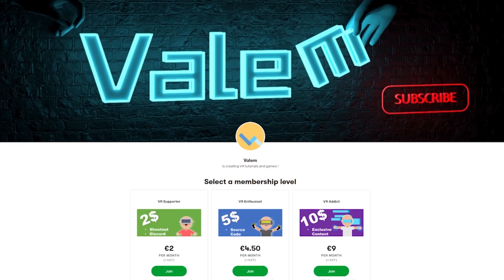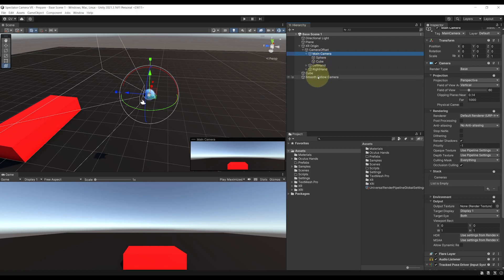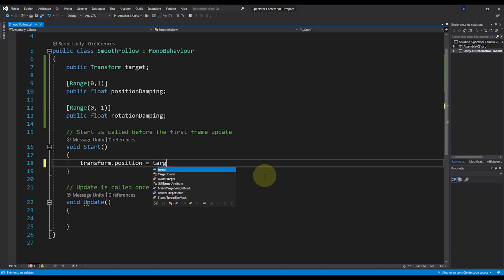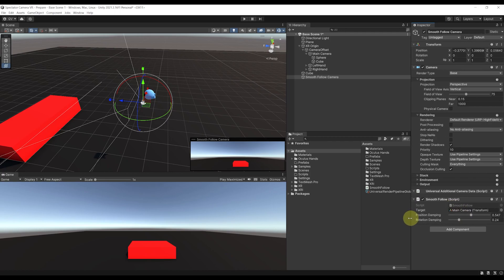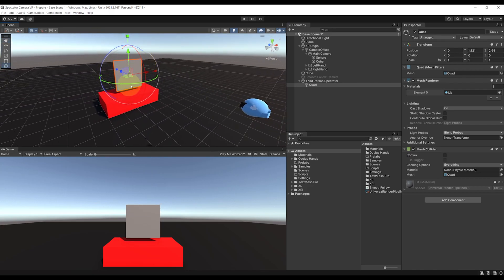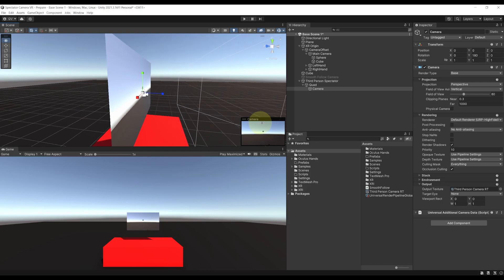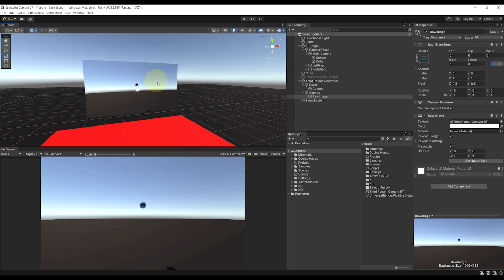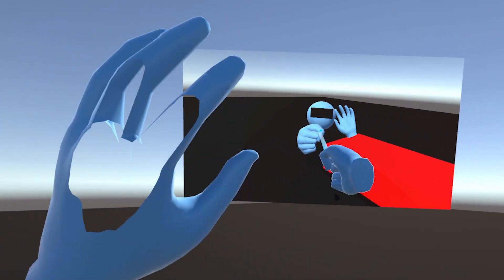How To Make a VR Spectator Camera - Unity VR Tutorial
In this video I'm going to show you how to create a vr spectator camera !

⌨️ Game Dev

👨‍🎓 Vr Dev